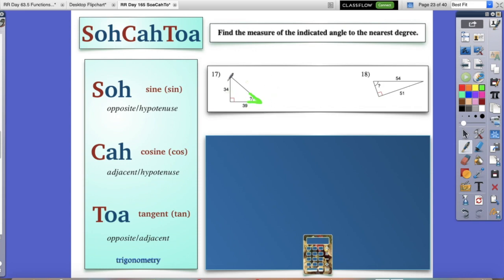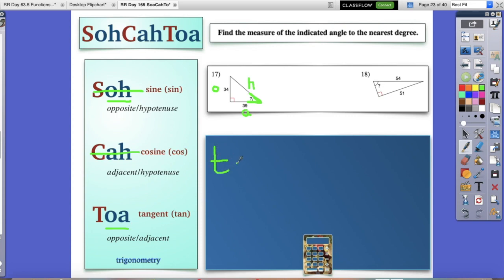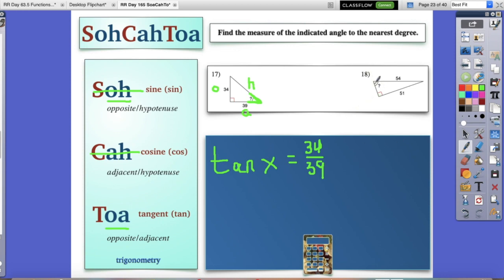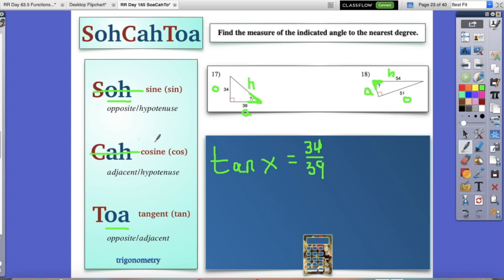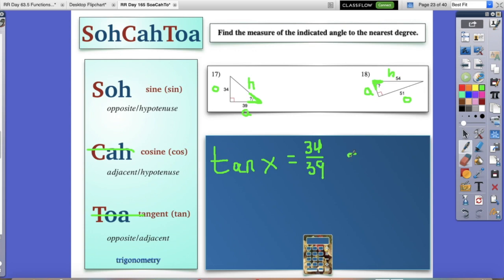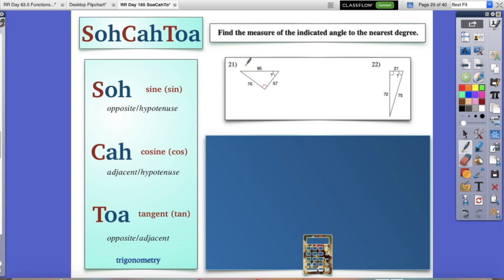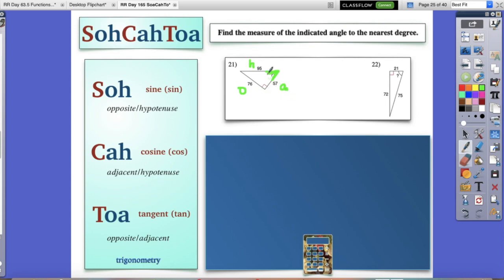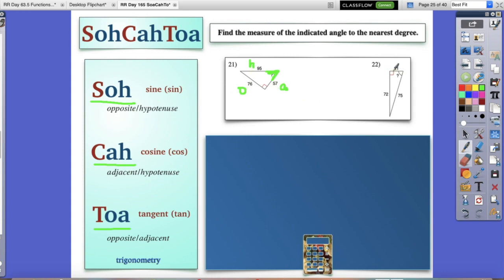Trigonometry ~ Sine, Cosine, or Tangent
This video is about deciding which ratio to use.